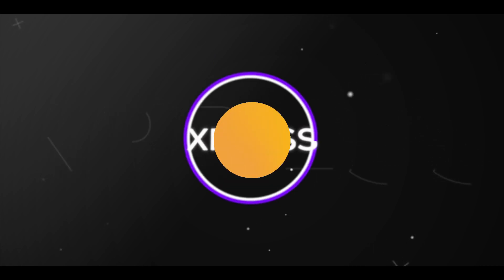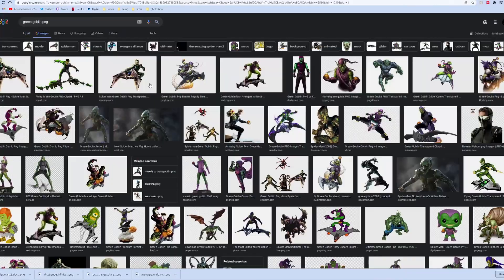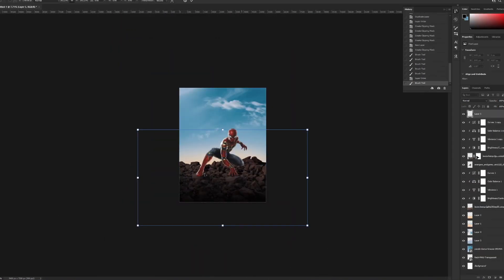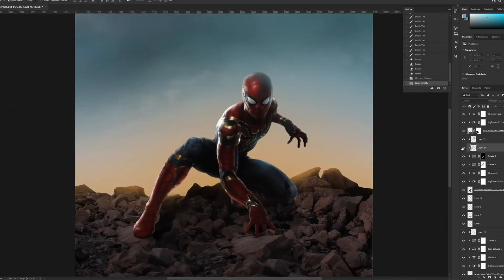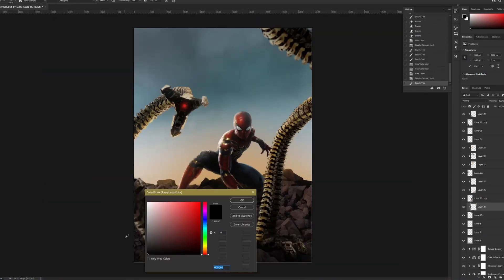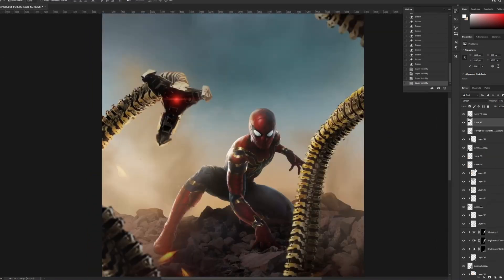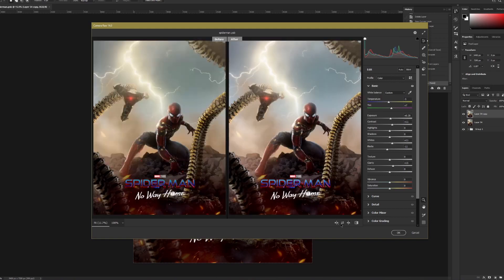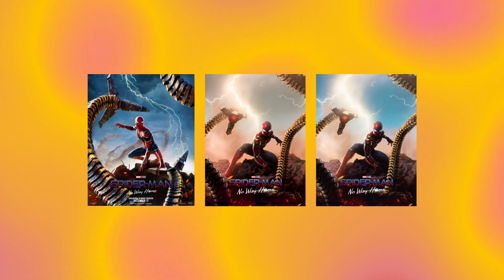Creating A Spider-Man Poster